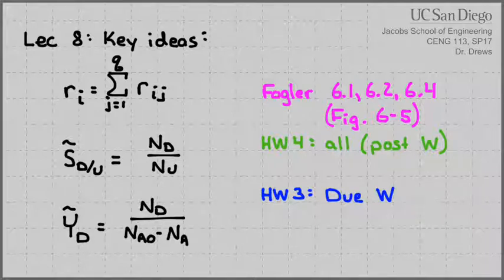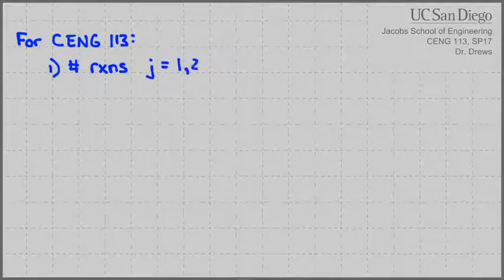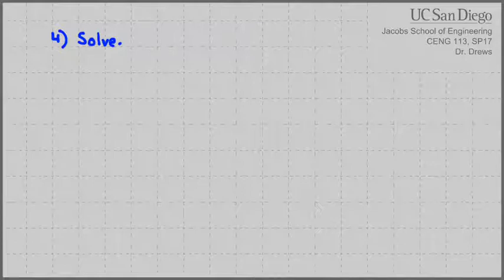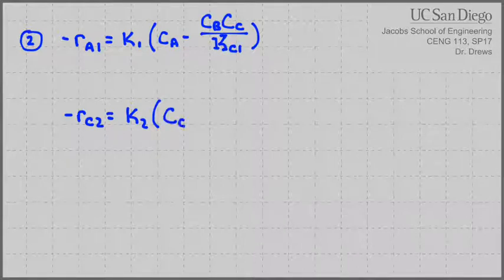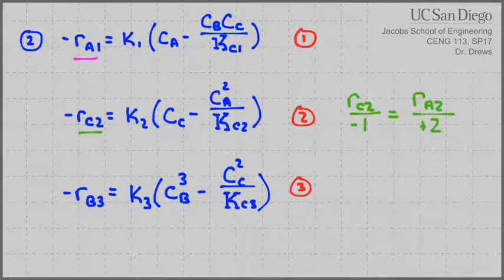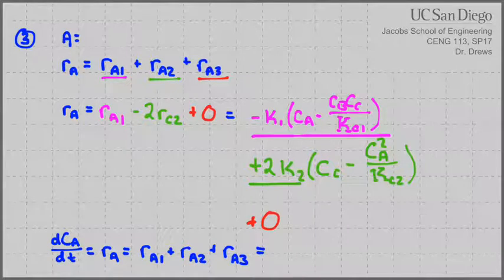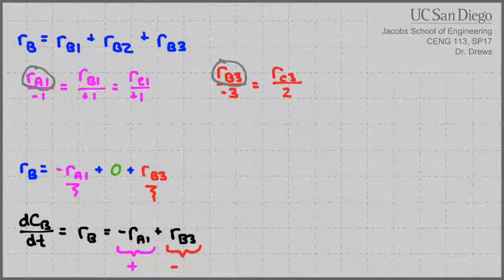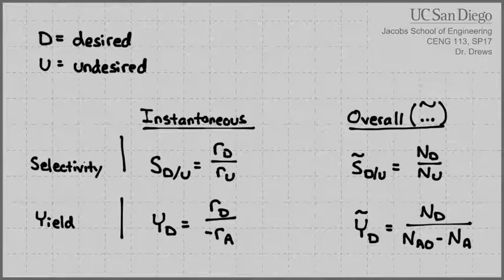CENG 113 Lec 08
Multiple reactions: material balances.